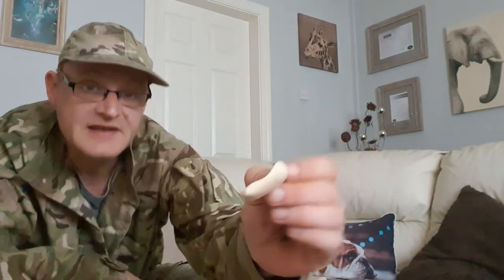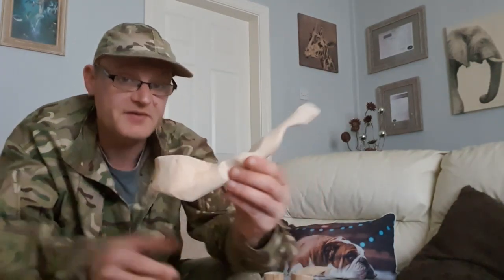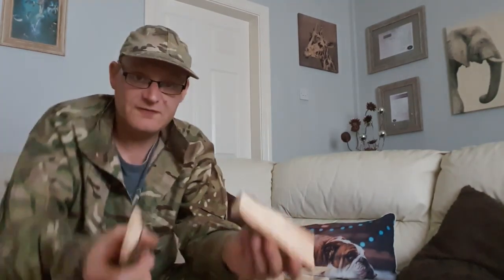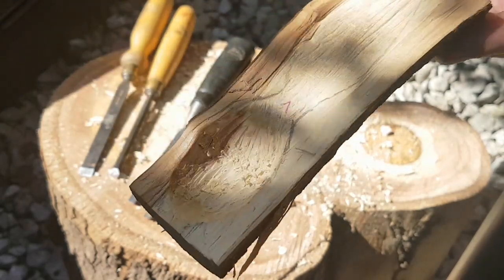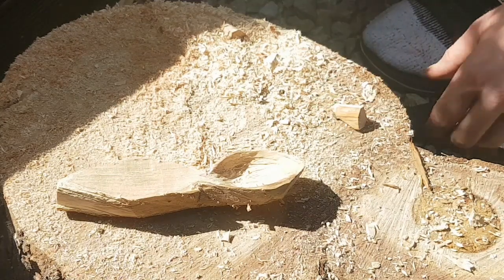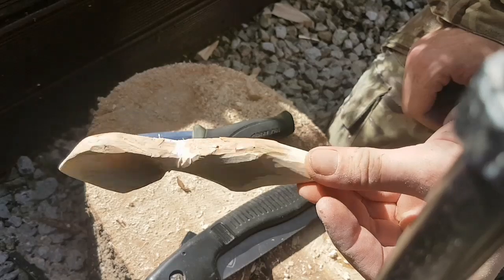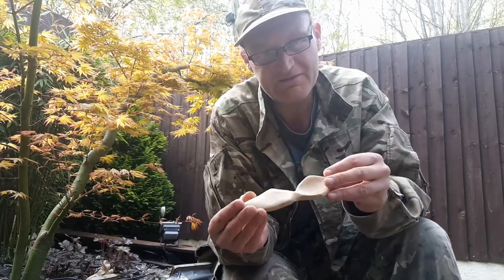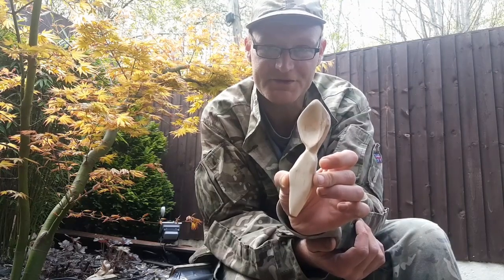HOW TO CARVE A BUSHCRAFT SPOON WITHOUT USING A HOOK KNIFE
HOW TO CARVE A BUSHCRAFT SPOON WITHOUT USING A HOOK KNIFE AND A FEW OTHER BITS I'VE MADE